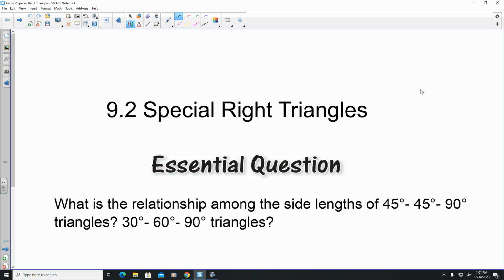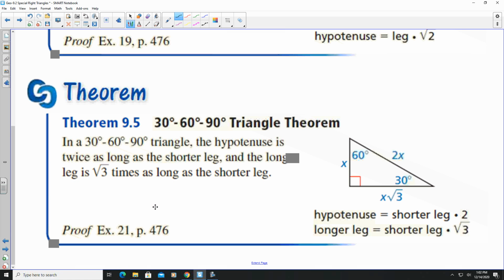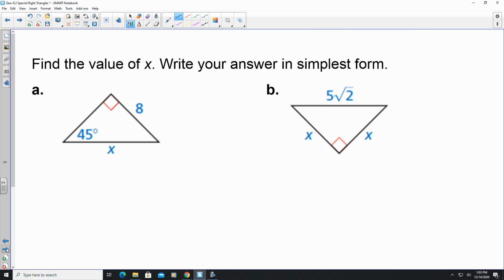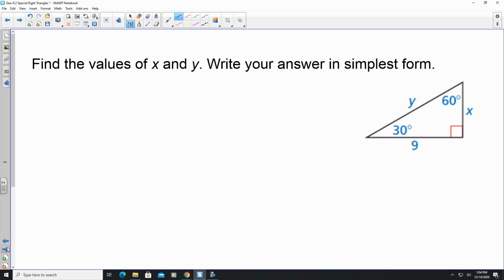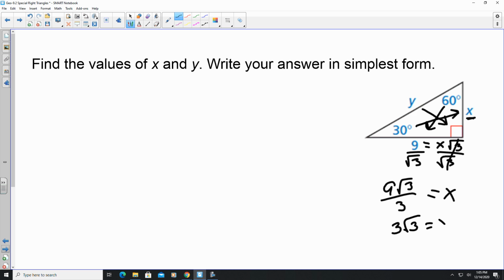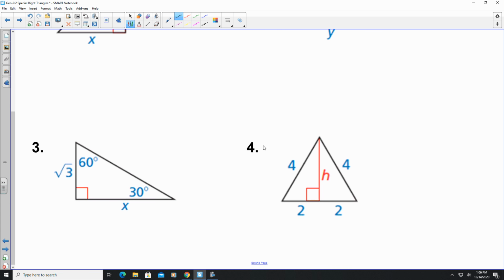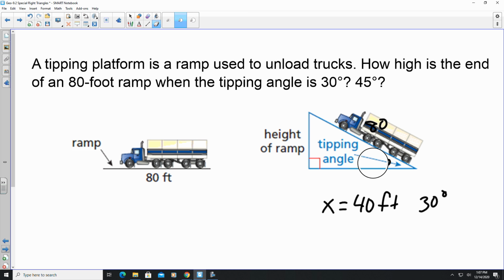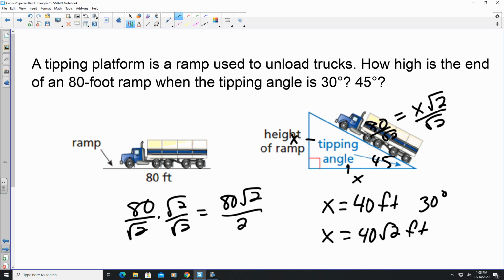9.2 Special Right Triangles